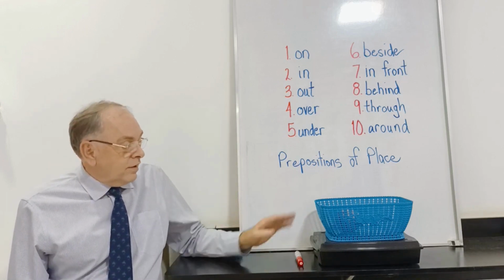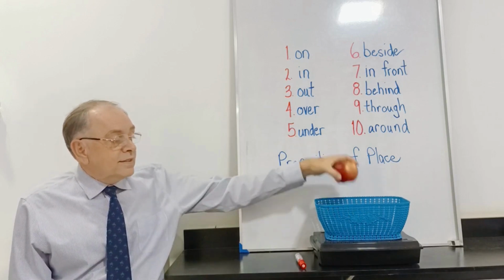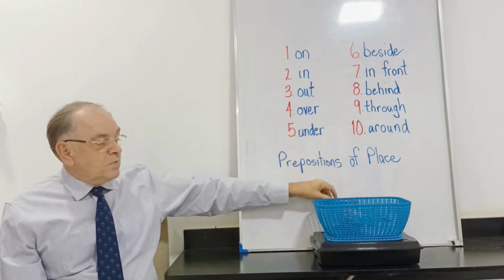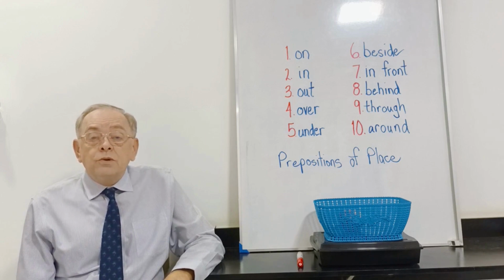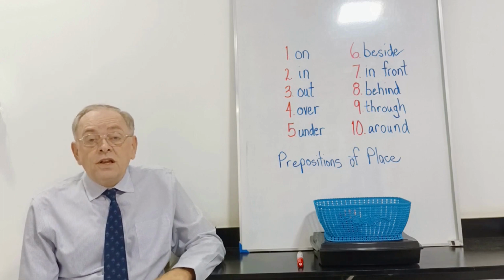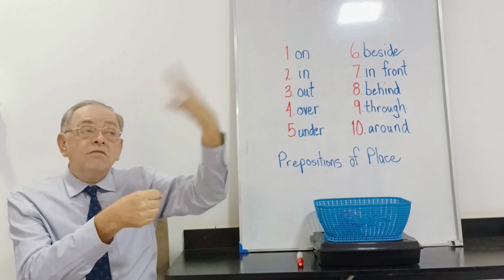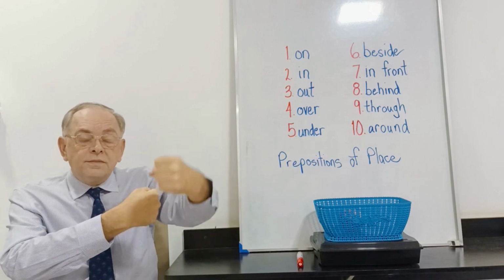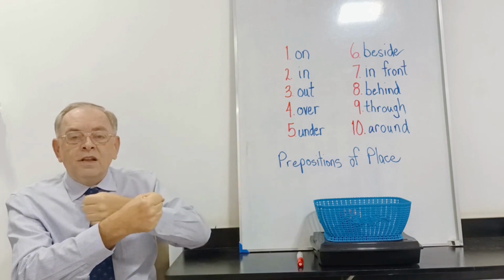English Prepositions of Place!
Learn and TEACH 10 of the most used Prepositions of Place! The tips in this video include ways to demonstrate the concepts of prepositions and the use of gestures to teach prepositions with students of all ages. VIDEO CLIP INCLUDED OF YOUNG STUDENTS DEMONSTRATING THESE TECHNIQUES!